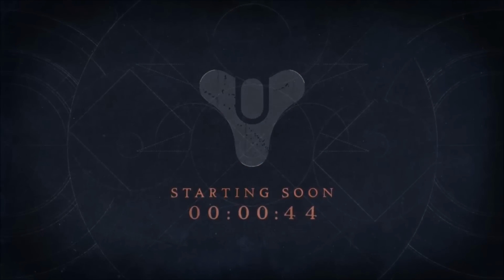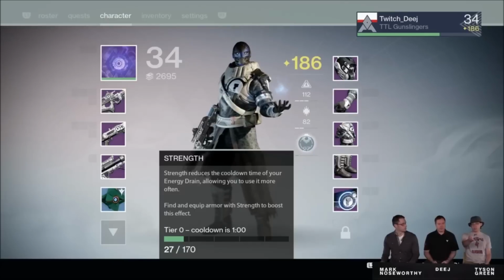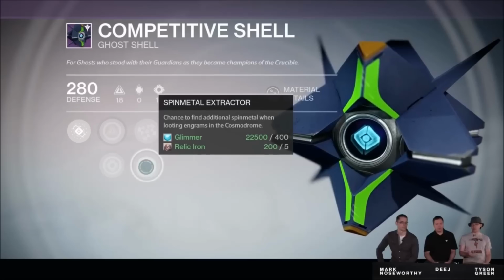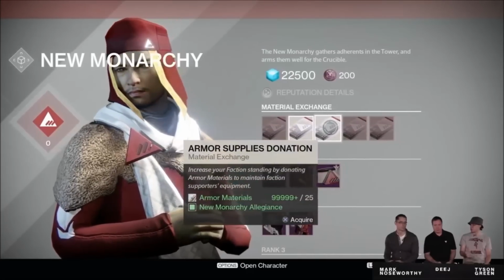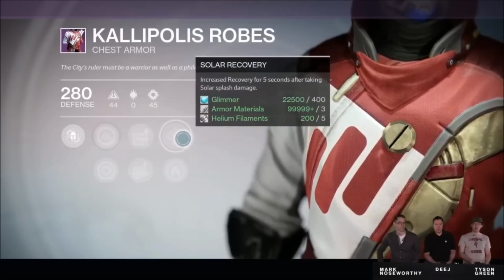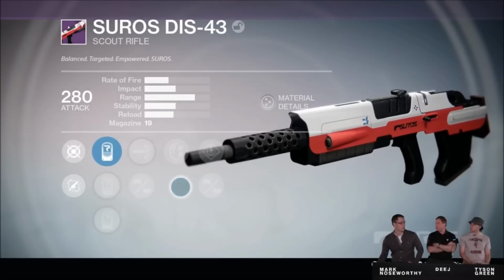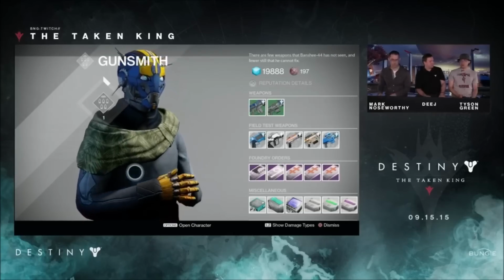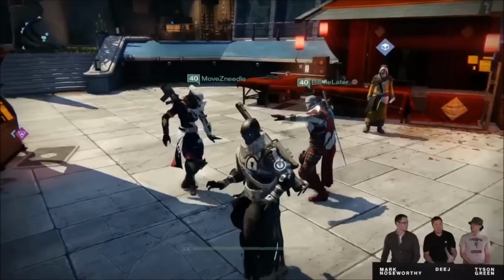Destiny - Year Two Reveal Stream Highlights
Bungie has finished their Year Two Reveal Stream, and I made a few Highlights which include the changes to Quest Menus, changes to the Cryptarch, changes to the Gunsmith, improved Vault Space, Exotic Blueprints, Collections, and more!